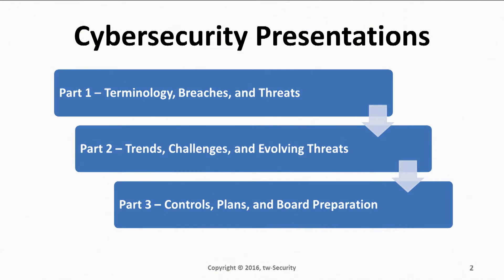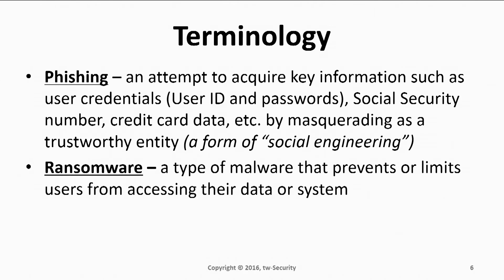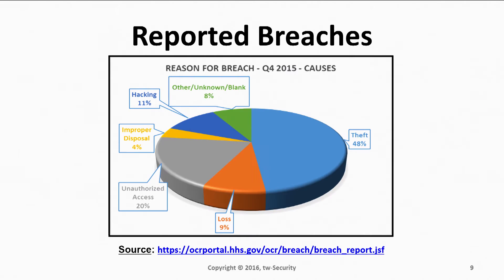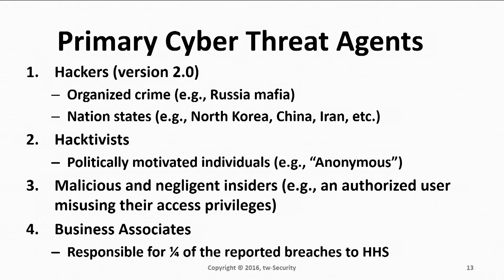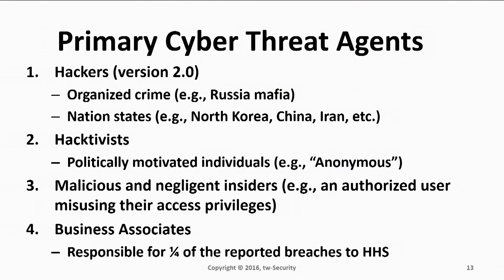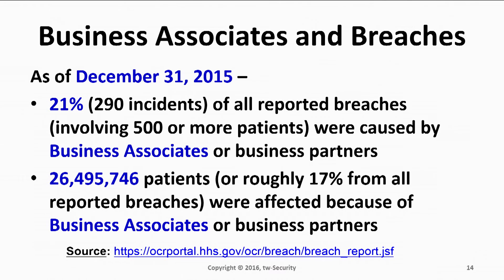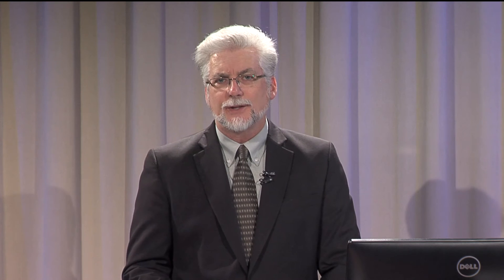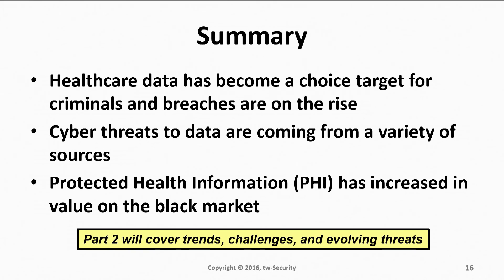Cybersecurity and Healthcare – Terminologies, Breaches, and Threats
Part 1 session objectives include: 1) Introducing terminology associated with cybersecurity, 2) Discussing recent rise in breaches, hacking, and cyber-attacks in healthcare, and 3) Explaining cyber-threat agents and their targets.

For more information on this and other happenings at the college,